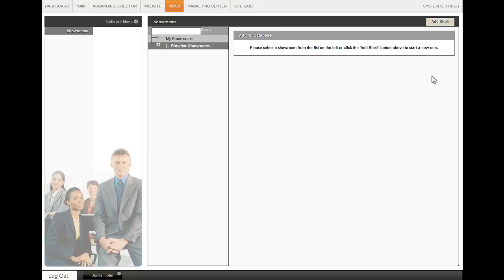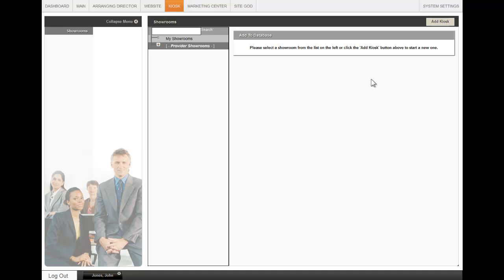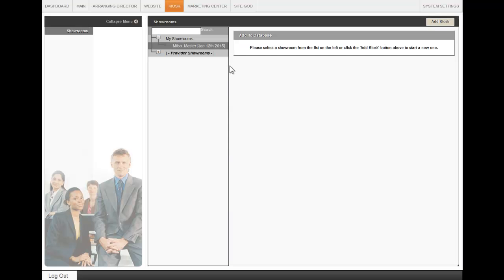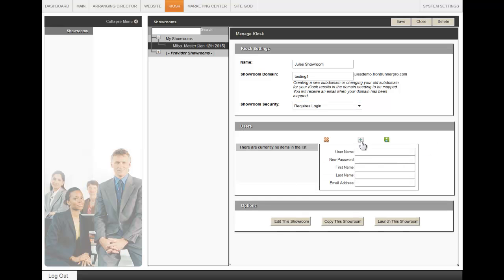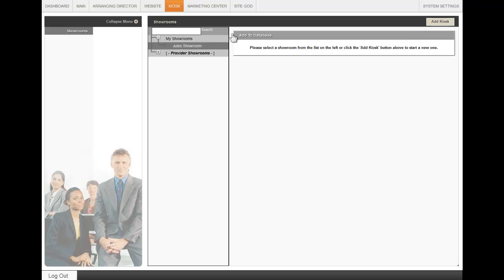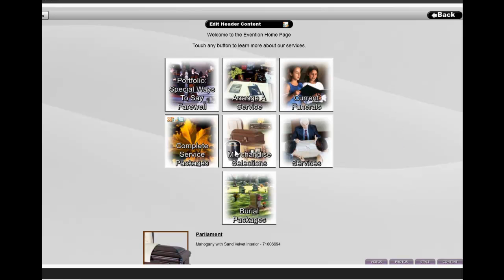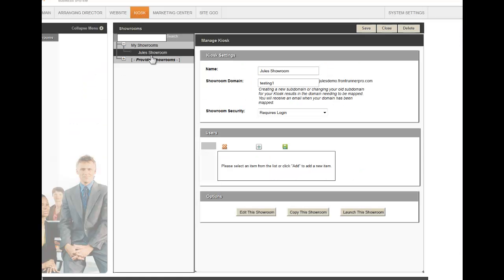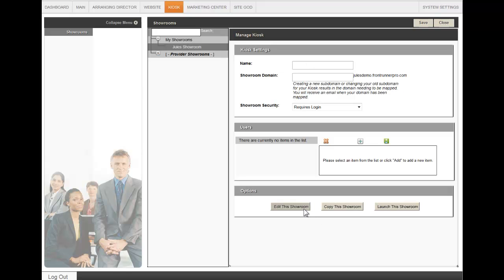Create Virtual Showroom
How to create a virtual showroom